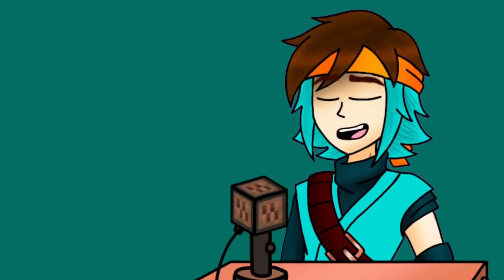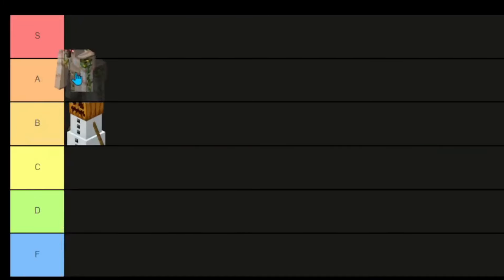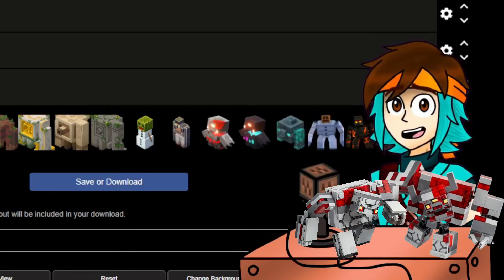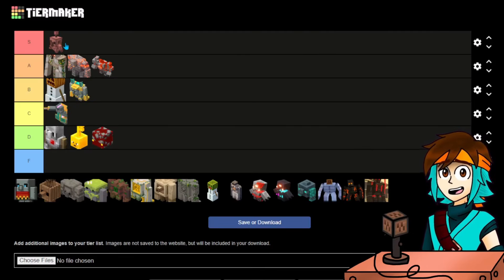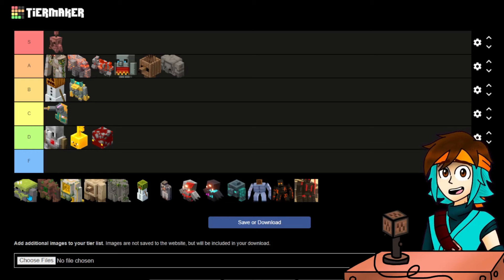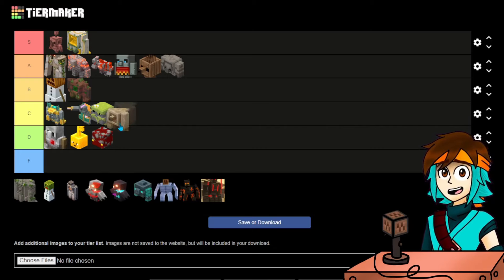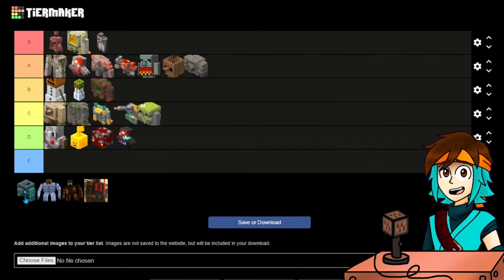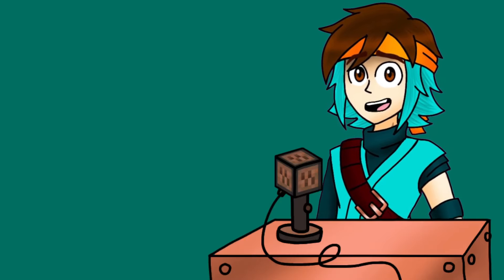Ranking Minecraft's Golems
Hi there, hello there! Today I rank all of Minecraft's golem mobs or something...
Made on CapCut.